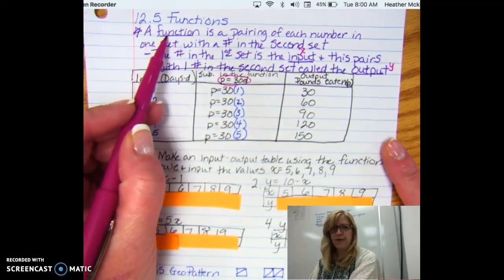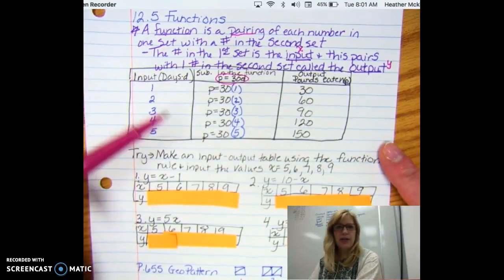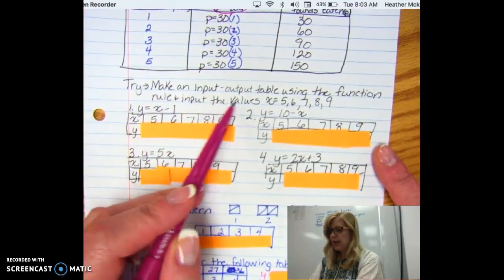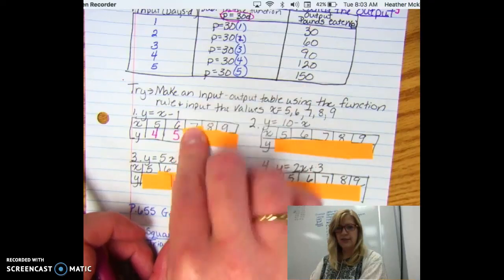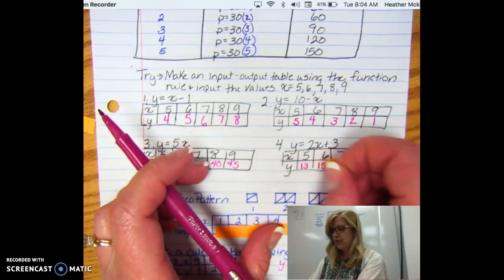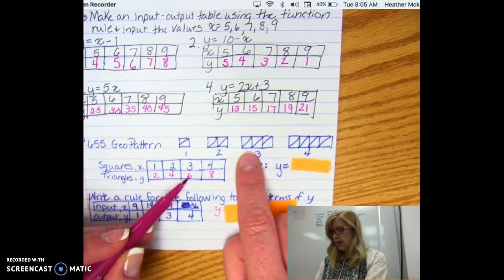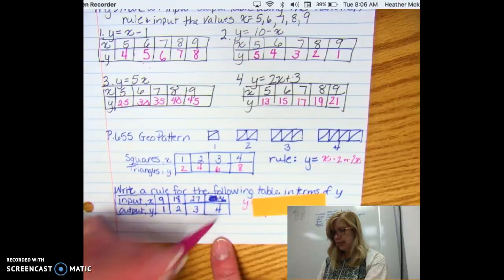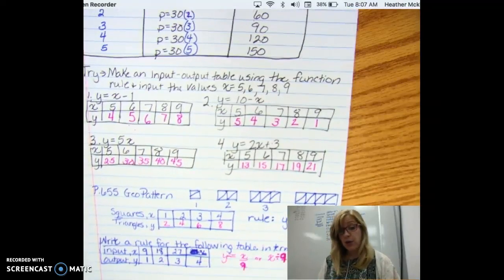12 5 Functions Input Output Tables